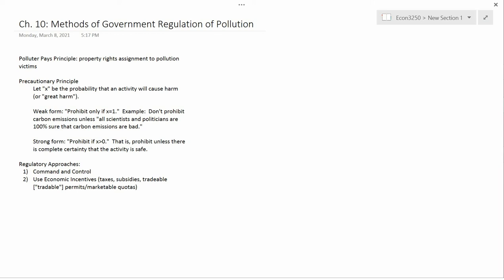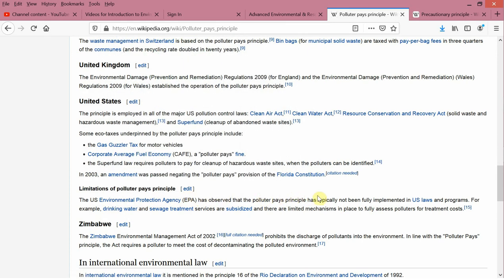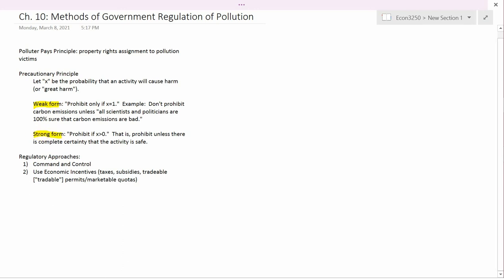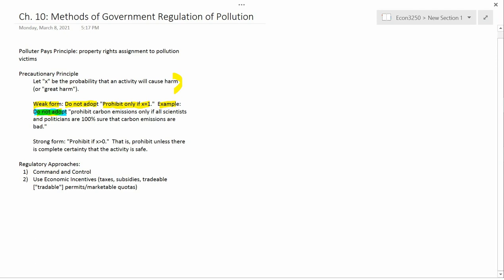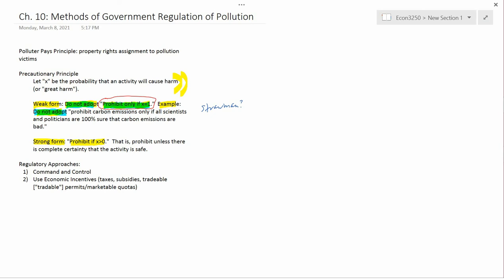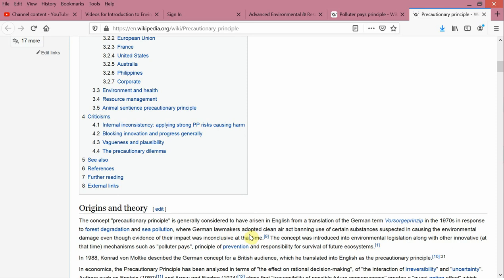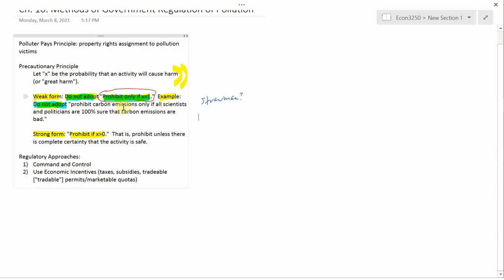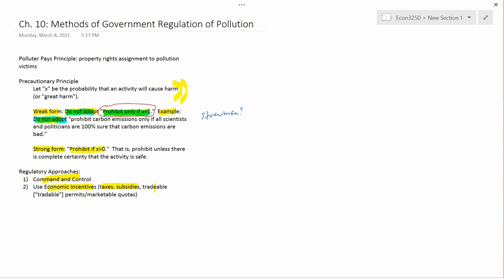Ch. 10: Methods of Government Regulation of Pollution